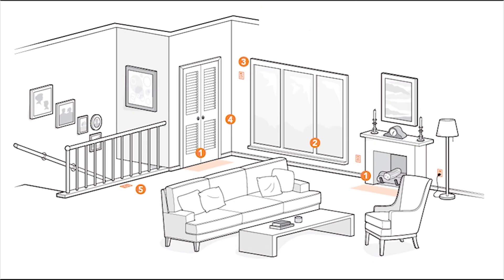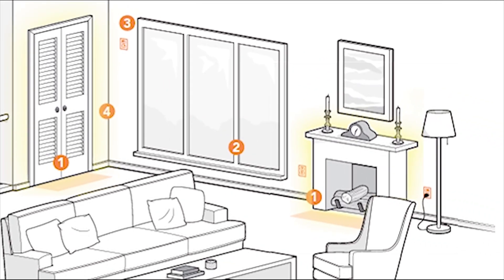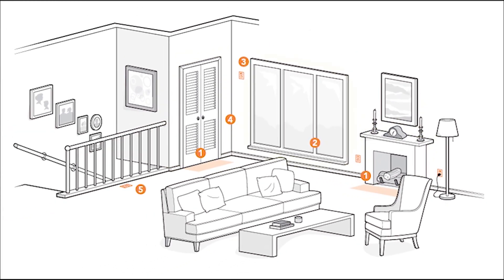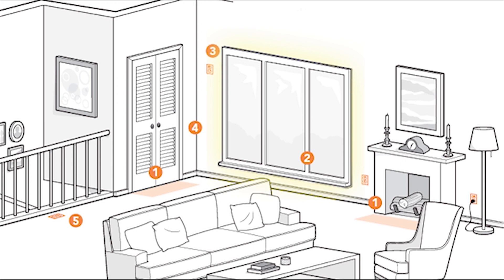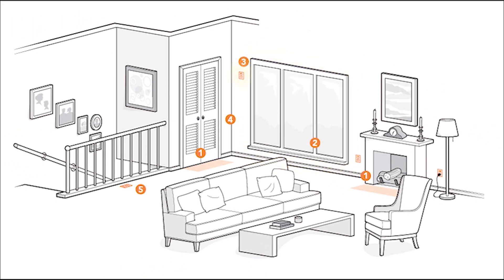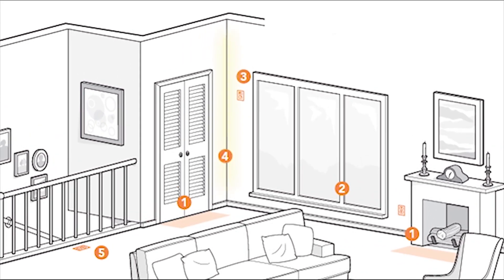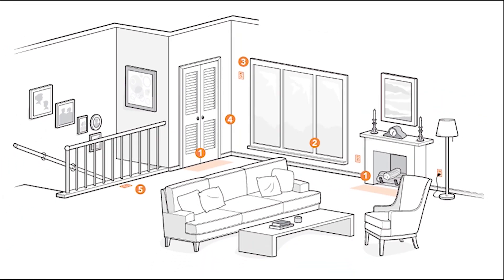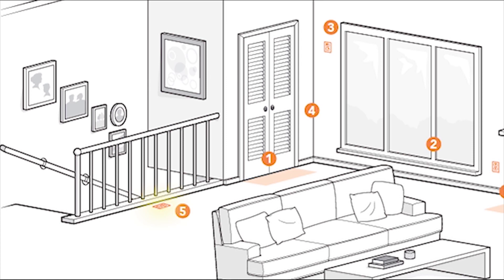Outlets by the Numbers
Building codes are full of maximum and minimum dimensions, and in most cases they aren’t just random numbers. Learning the reasoning behind the dimensions is a great way to remember them. Understanding the “why” also helps you take ownership of the rules and believe in their value to society.

Building codes devote a lot of attention to electrical outlet receptacle spacing in and effort to limit the use of extension cords. Why? Because extension cords increase risk. They aren’t protected like the cables in your walls. Extension cords are meant for temporary use only, when an occupant is fully aware of their temporary hazard.